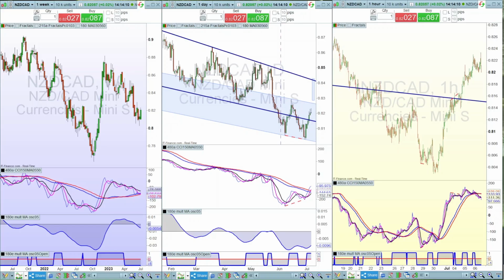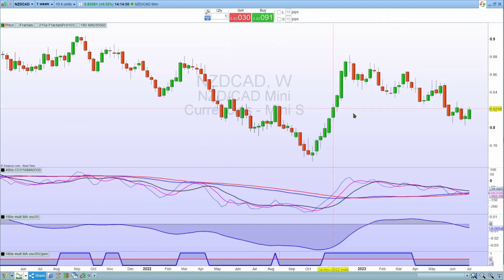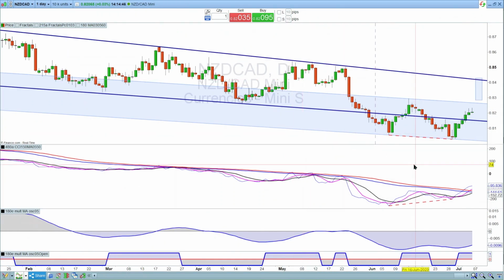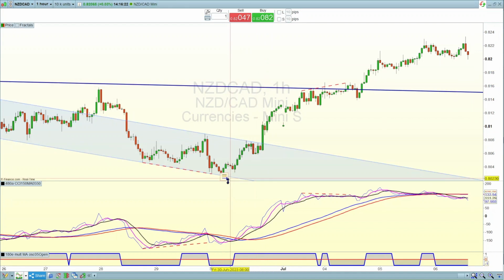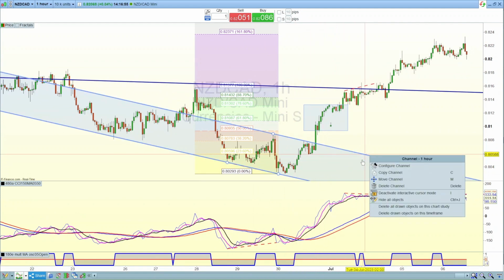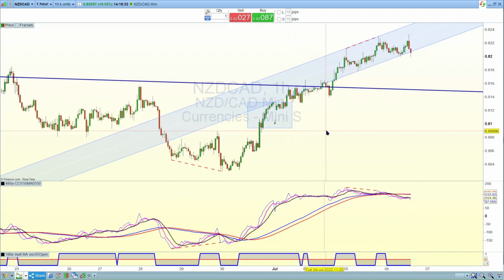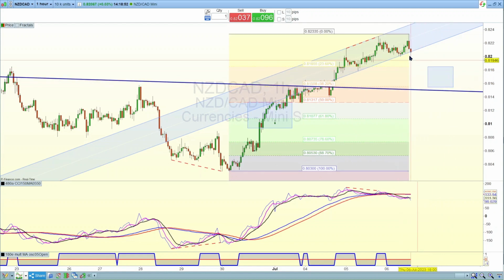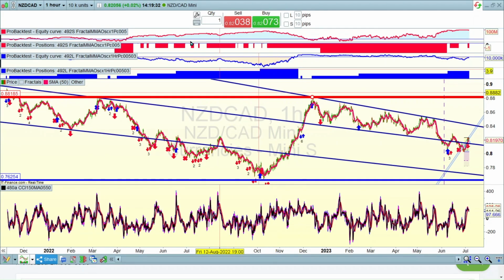NZDCAD Technical Analysis Jul 06 2023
NZDCAD Technical Analysis Jul 06, 2023 using Stochastic and Commodity Channel Index.

Don't forget...

Things
to consider:

Remember...